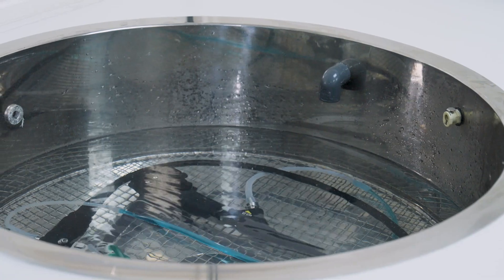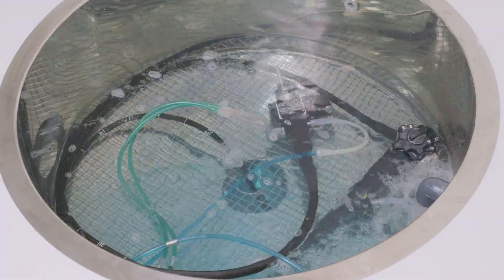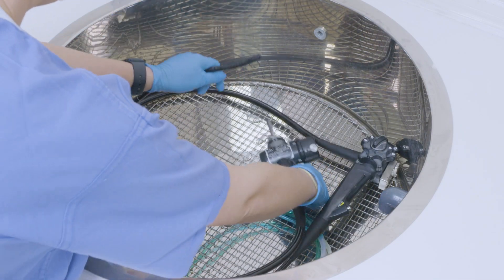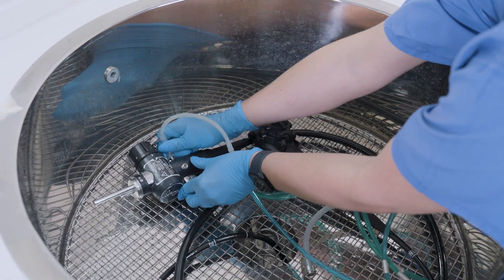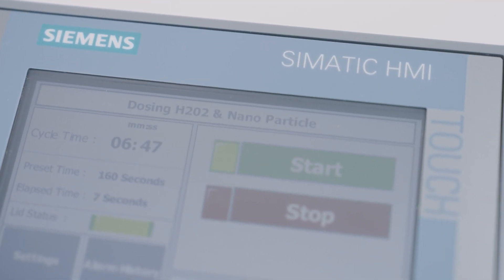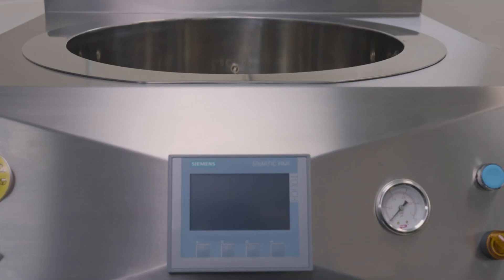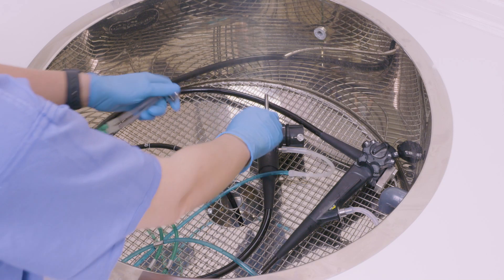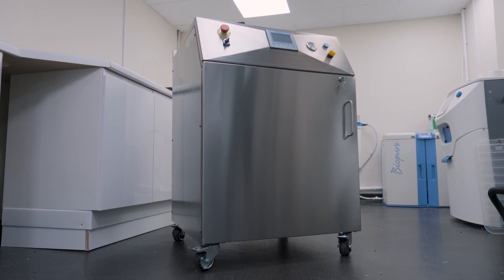Khamsin - The Only Automated Endoscope Cleaner in the World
Our multi-award winning Khamsin is the only automated scope cleaner currently on the market, which eliminates human error. The whole decontamination process is fully validated and is environmentally friendly. Multiple successful tests have been completed on numerous bacteria and fungi, including Pseudomonas Aeruginosa and Escherichia Coli.